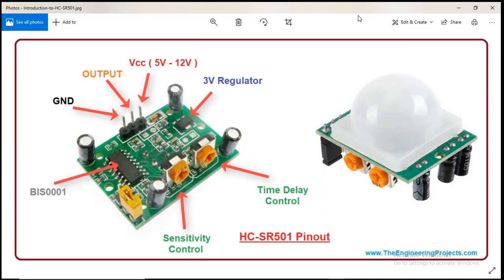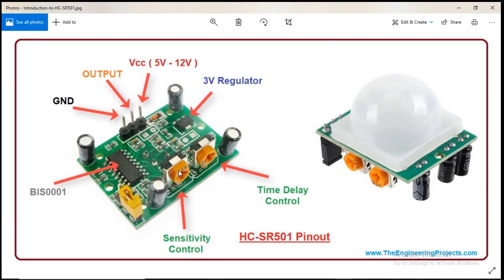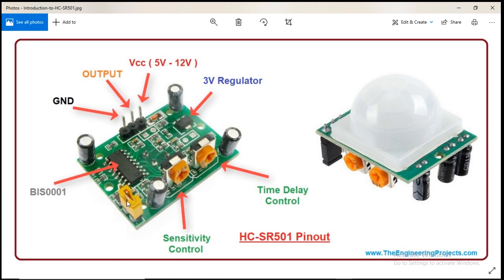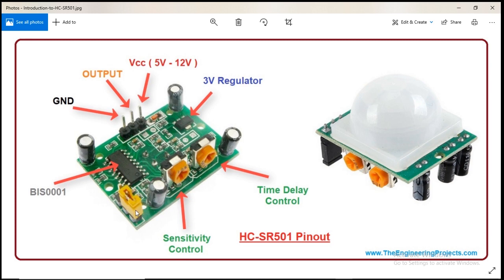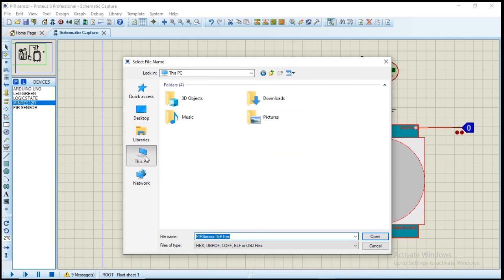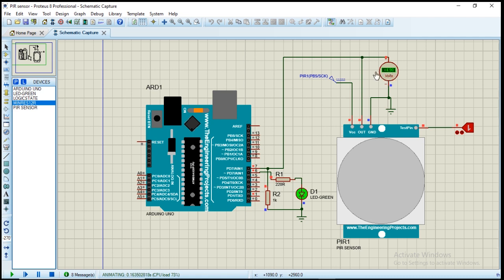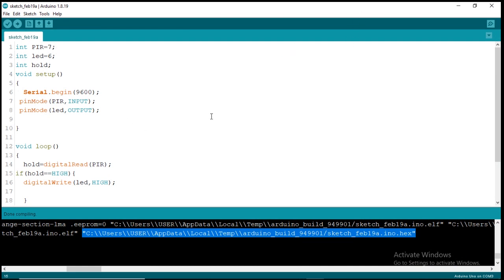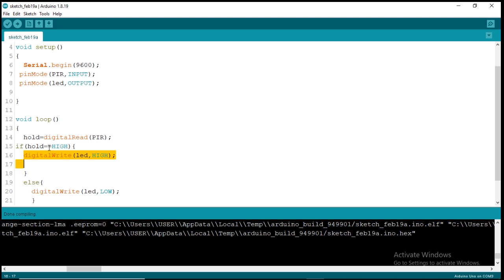PIR sensor #37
In this video, we'll be discussing the PIR sensor and how it can be used in security applications. We'll also be showing you some examples of how it can be used in real-world settings.

If you're looking for a sophisticated way to detect movement in your environment, then you need to check out the PIR sensor! This device is perfect for use in security applications, as it can detect movement with great accuracy. In this video, we'll show you all about the PIR sensor and how it can be used to keep your property safe!